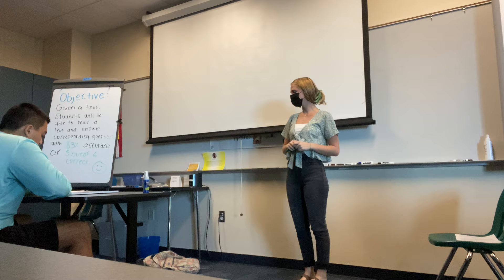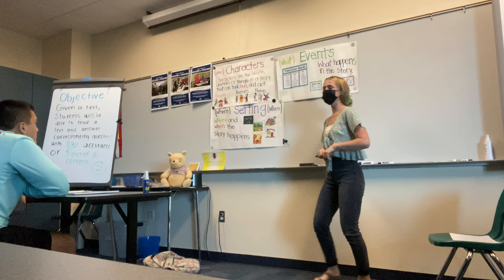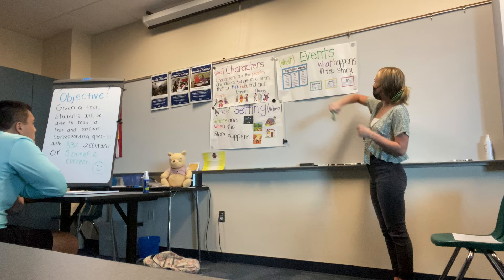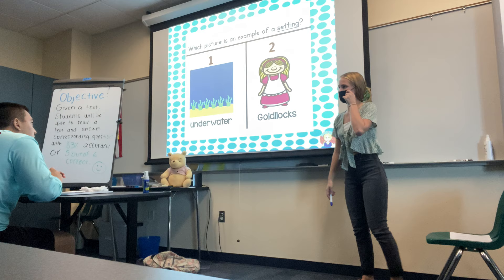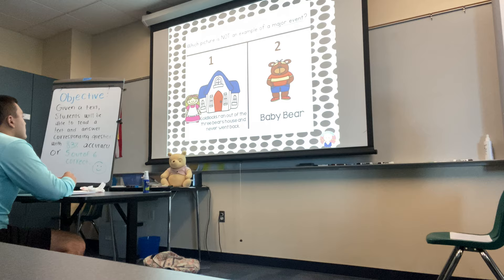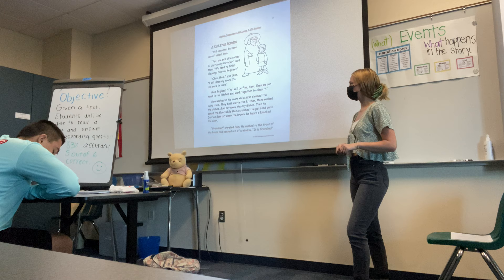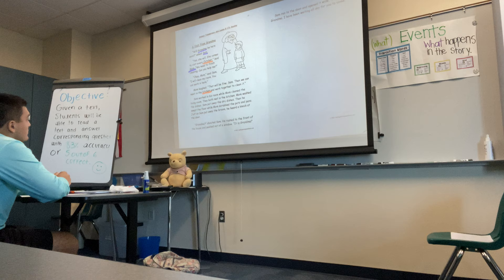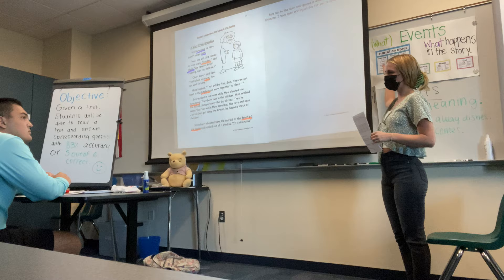EDG3620 Critical Assignment Part 1